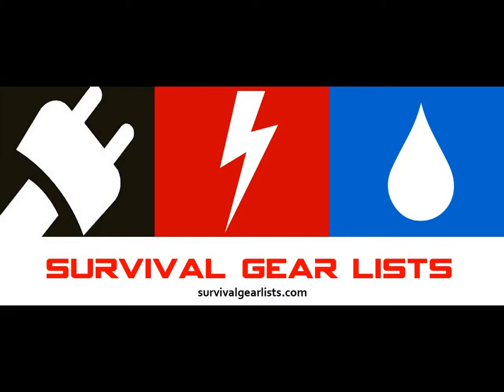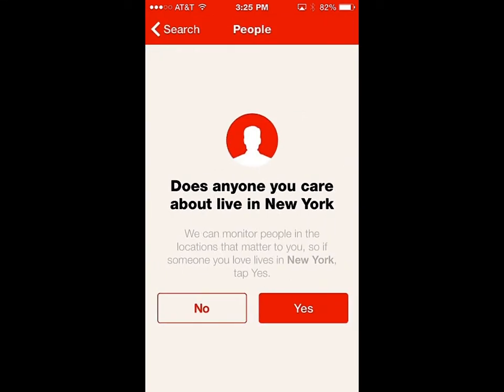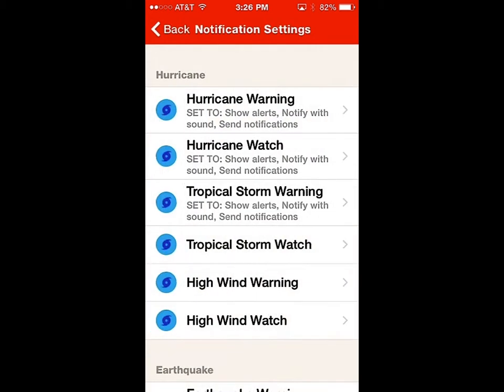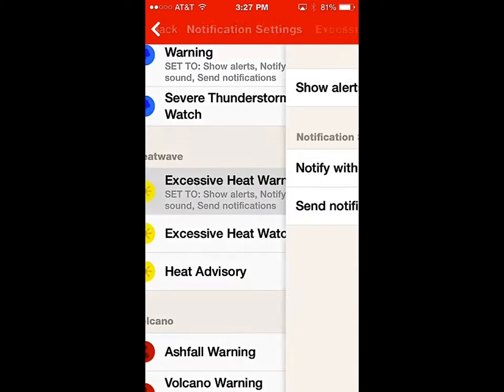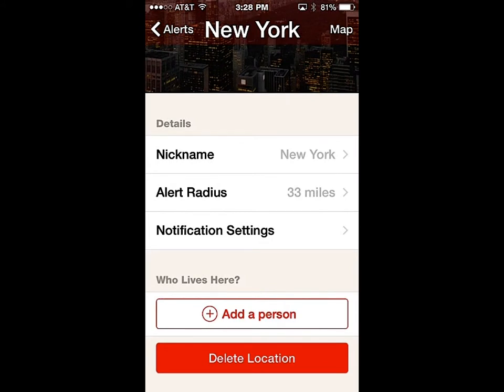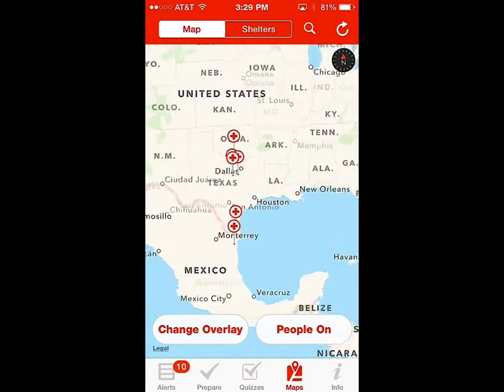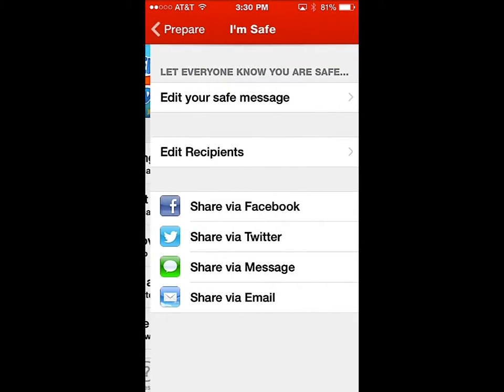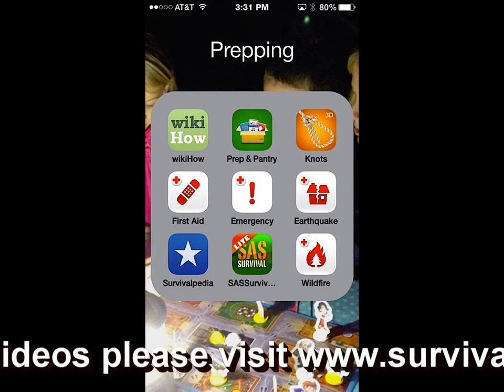Best Prepper App - Red Cross Emergency App Tutorial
The American Red Cross Emergency app is a must have for your smart phone.  It allows you to set different areas to watch and if there is an alert like; tornado, blizzard, tsunami, etc. you'll get an alert on your phone.  You can then check on your family or friends that live in that area.  Great tool and its free from the Red Cross